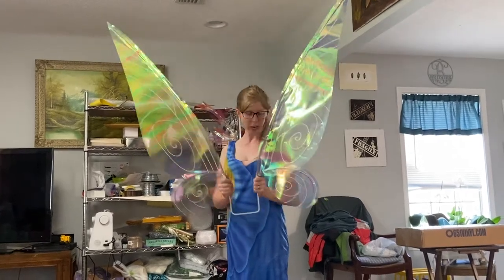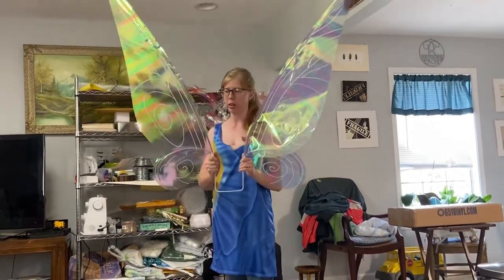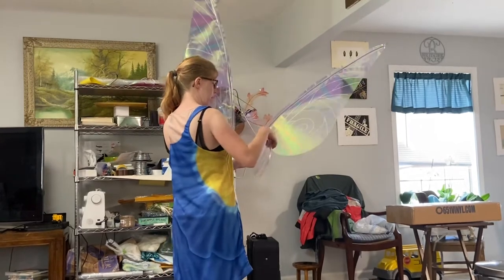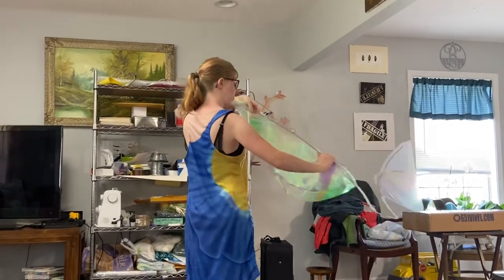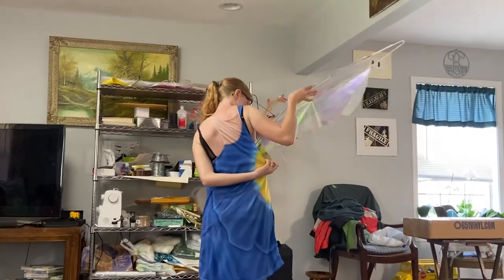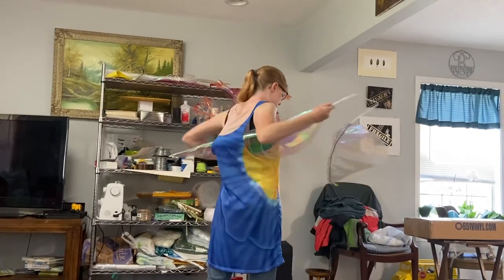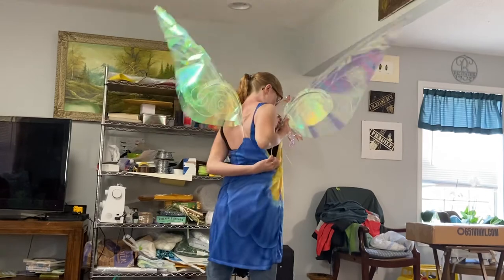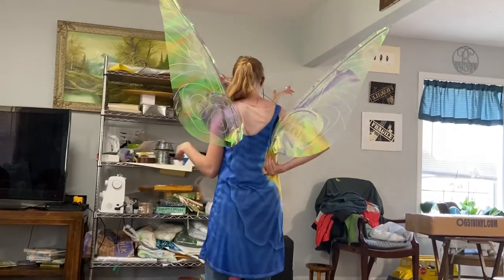Slipping wings into a razorback shirt or dress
Easy video for wearing your wings with a razorback shirt, tank top, or dress.